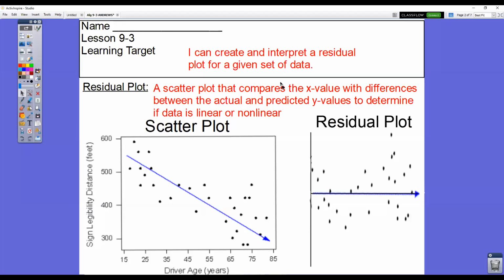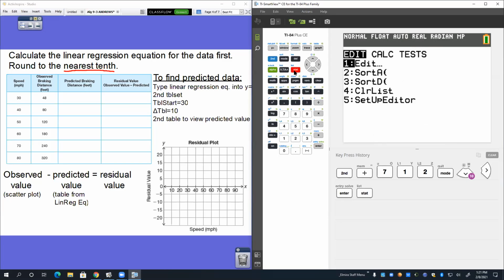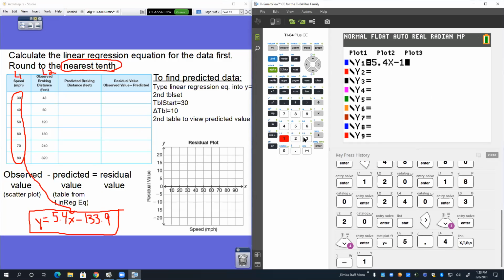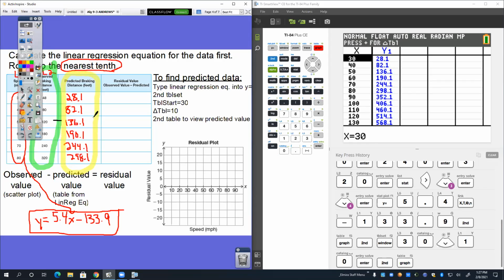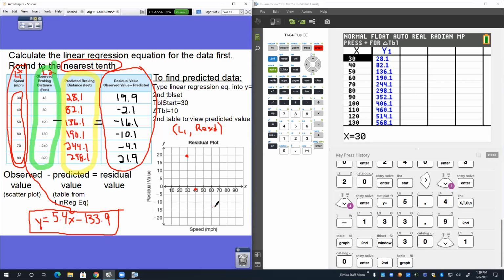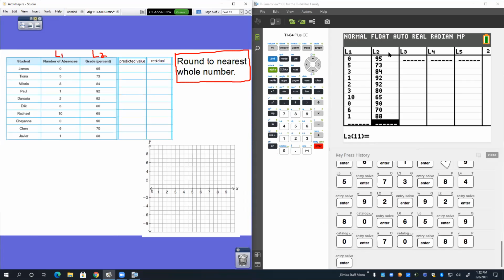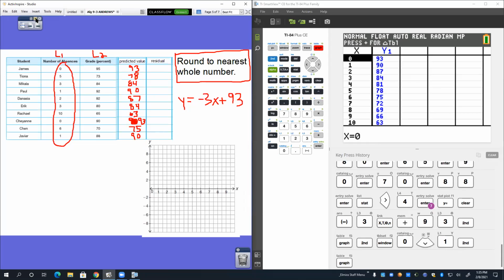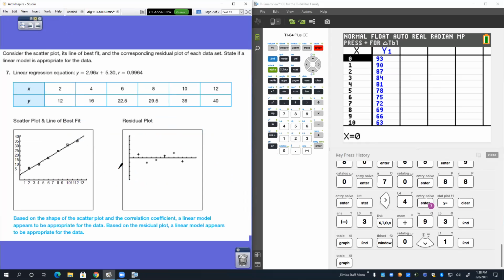Algebra 9-3 Day 2 Residual Plots